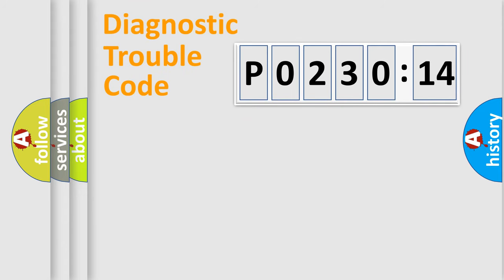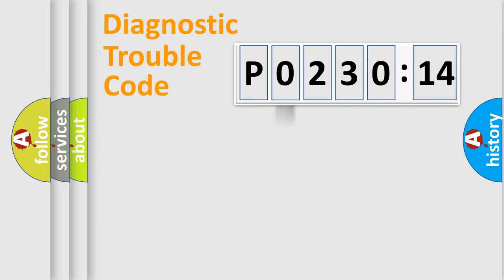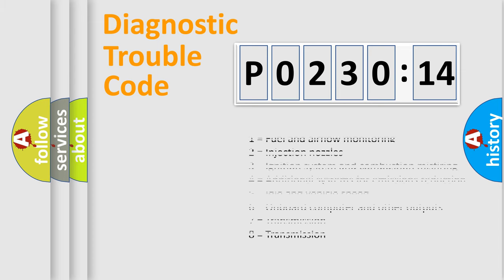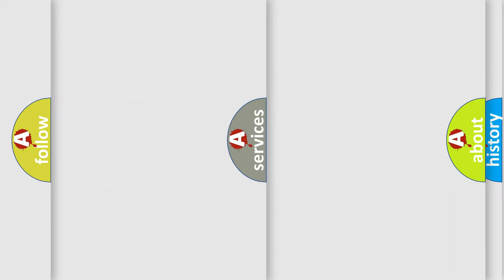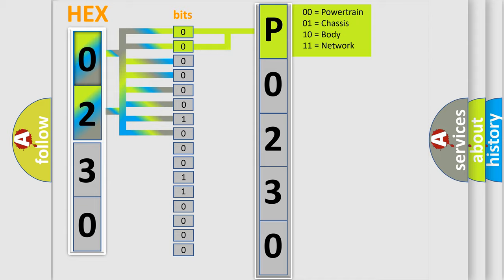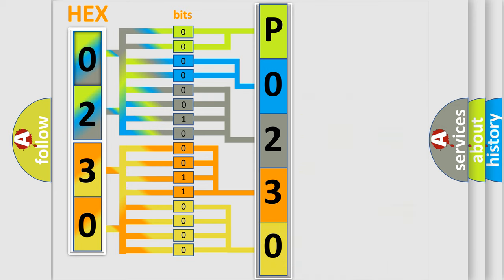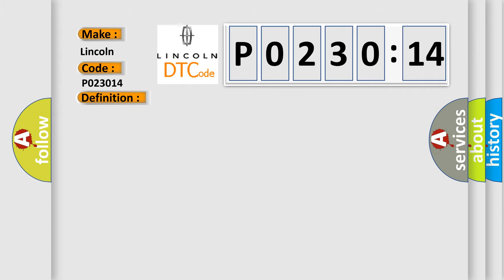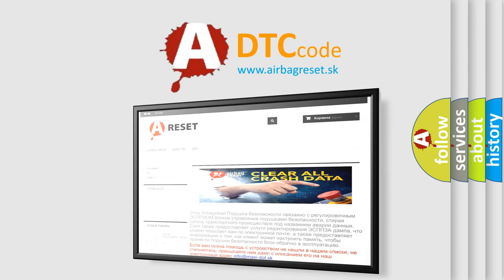DTC Lincoln P0230-14 Short Explanation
Contents:
0:21 Basic DTC analysis according to OBD2 protocol standard.
1:48 Insight into programming
2:58 A diagnostically understandable description of the Diagnostic Trouble Code
3:05 Basic error definition

Make:
Lincoln
Code:
P0230 14
Definition:
Right Front Speed Sensor Circuit
Cause:
Front speed sensor RH and or or LHFront speed sensor circuit RH and or or LHSensor installation
Failure Type: